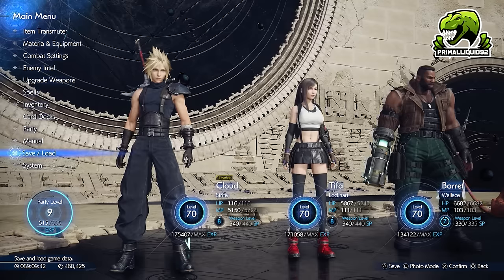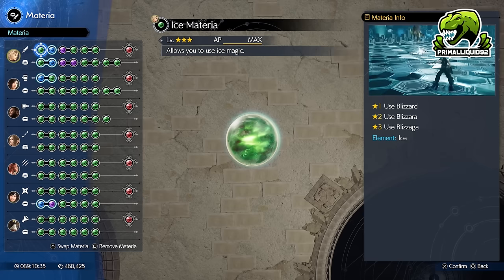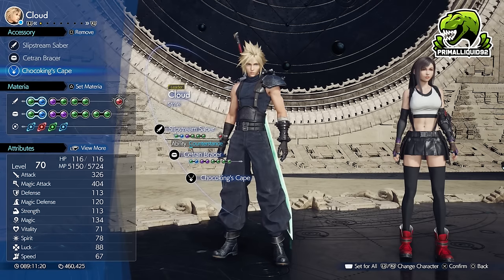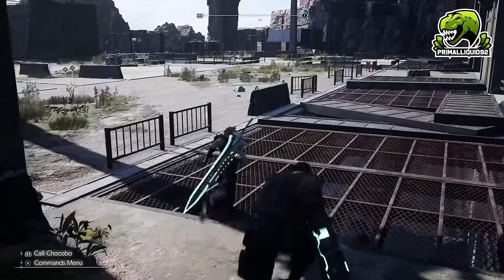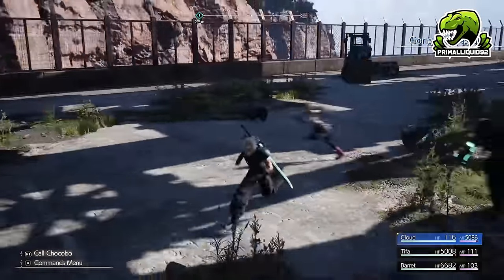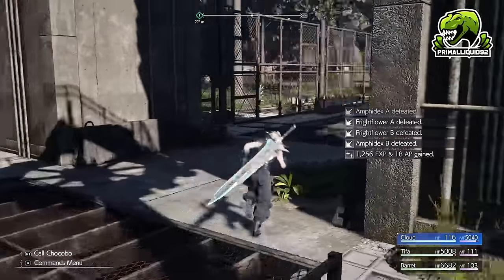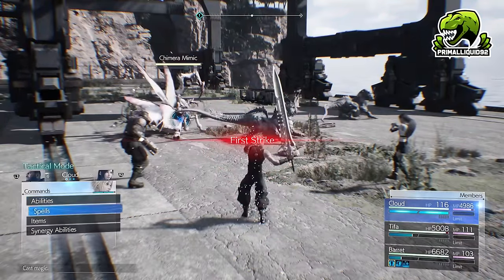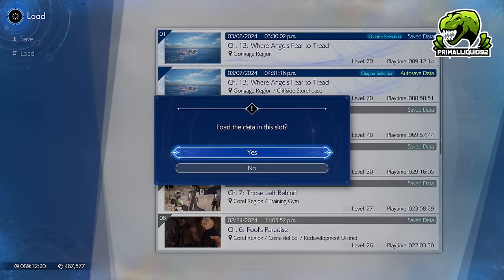Final Fantasy VII Rebirth NEW INSANE AP FARM OVER 80,000 PER HOUR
Final Fantasy 7 Rebirth ultimate AP farm earning over 80,000 AP per hour this lets you master every materia in the game (except 1-2) in less than 15 minutes

Walkthroughs and Lets plays are now being uploaded to this channel -

-Primal